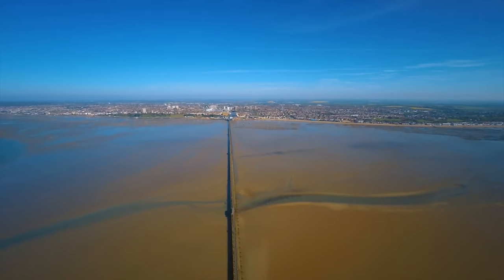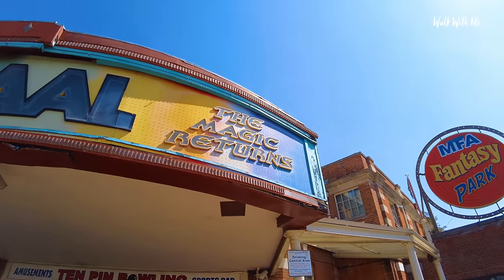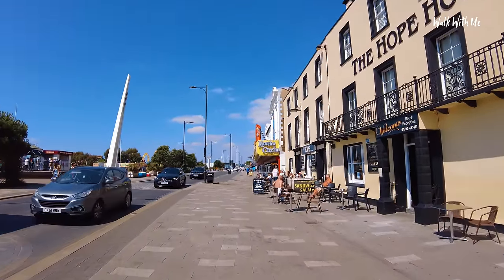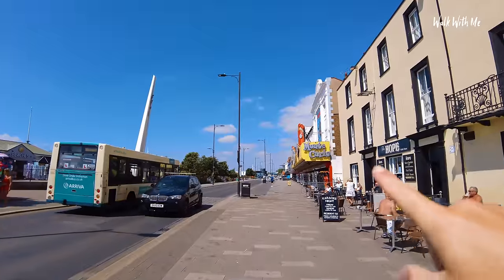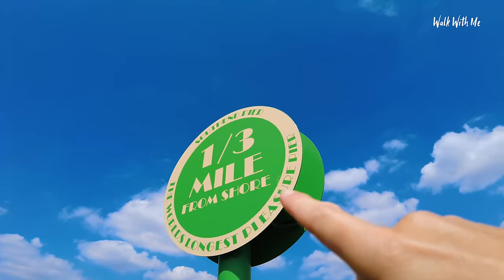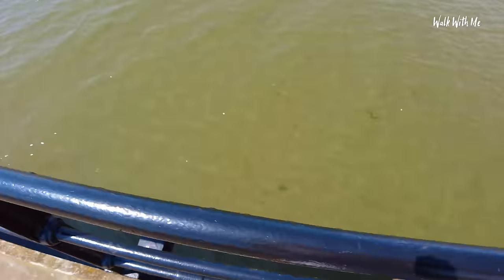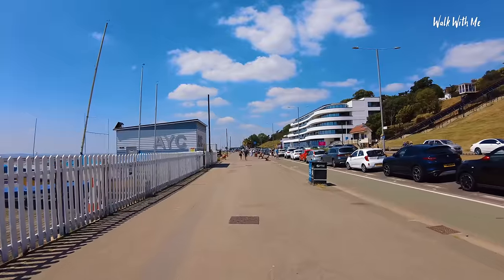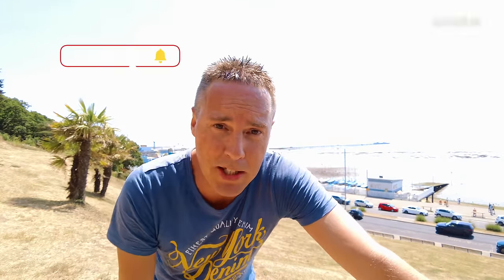Should You Visit Southend On Sea? - Worst Rated Seaside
Southend has been named as among the worst destinations for a trip to the seaside. The newly appointed city hasn't impressed members of the public. The popular Essex seaside resort has been ranked as the third-worst seaside destination in Britain, according to Witch
But why? Let's find out!

With its seven miles of coastline, you'll be surprised just how much there is to see and do in Southend-on-Sea. Enjoy traditional seaside fun in the shape of award-winning beaches and family attractions from the world-famous Pier and its mile-long railway, Adventure Island fun park with its range of rides and rollercoasters, Sealife Adventure plus of course all the amusement arcades and the popular fountains on City Beach.

Special thanks to Daniel Farrington for the drone footage

MY Equipment What I use to film and edit